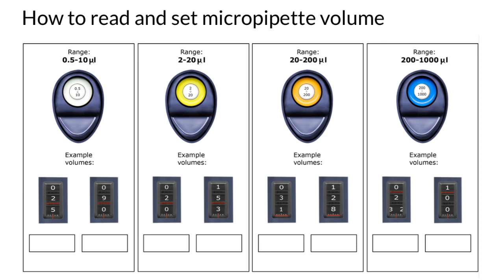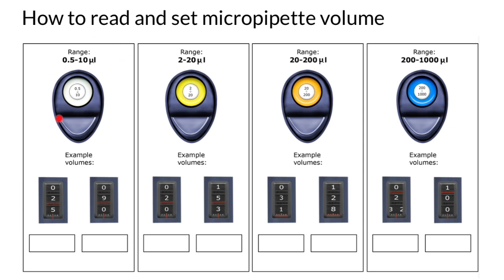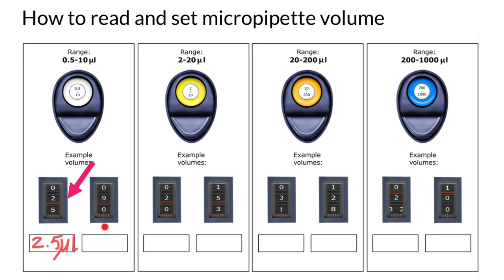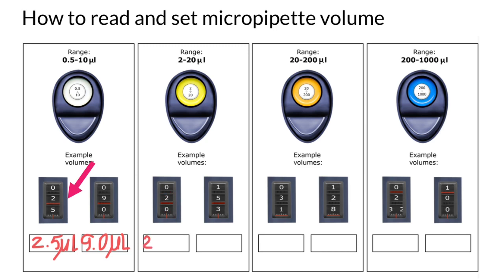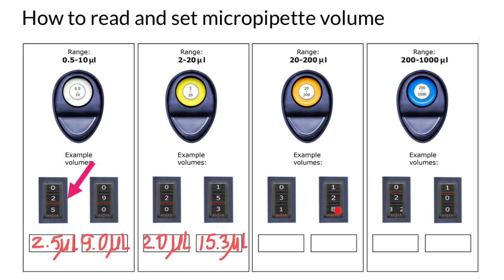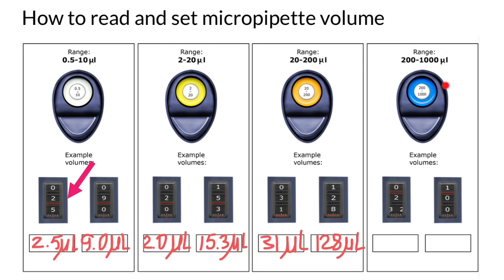Micropipette reading Quiz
1. Preparation:

Ensure you are working in a clean and sterile environment, such as a laminar flow hood or on a clean bench.
Put on disposable gloves, if necessary, to maintain sample purity.

2. Choose the Appropriate Tip:

Select a pipette tip that matches the desired volume range of your micropipette. For example, if you need to transfer 100 µL, use a P-100 tip.

3. Set the Volume:

Most micropipettes have a volume adjustment mechanism on the top. Turn the volume adjustment knob to the desired volume. Make sure to set it within the micropipette's specified range.

4. Attach the Tip:

Firmly push the micropipette tip onto the pipette tip ejector nozzle until it clicks into place. Ensure it's securely attached.

5. Pre-Rinse the Tip:

Depress the plunger slightly (usually until the first stop) and immerse the tip into a container of the liquid you want to transfer. Release the plunger to draw liquid into the tip.

6. Aspirate the Liquid:

Carefully immerse the tip into your liquid sample without introducing air bubbles. Depress the plunger to the first stop (the first resistance point). This will aspirate the desired volume of liquid into the tip.

7. Transport the Tip:

Lift the tip out of the liquid, keeping it vertical to prevent spills.

8. Dispense the Liquid:

To dispense the liquid, carefully place the tip into the receiving container (e.g., a microplate well or tube) and depress the plunger to the second stop (the second resistance point). This will expel the liquid from the tip.
9. Eject the Tip:

After dispensing the liquid, eject the used tip into a suitable waste container. Most micropipettes have a tip ejector button on the top or side.
10. Calibration and Maintenance:
- Regularly calibrate and maintain your micropipette according to the manufacturer's instructions. This ensures accurate and consistent results.

11. Final Steps:

- Record your measurements, and remember to clean the micropipette if it comes into contact with any sample that might contaminate it.

12. Store Properly:

- Store the micropipette with the volume set to zero to prevent the internal spring from becoming compressed. Place it in an upright position, and ensure it's protected from damage or contamination.

Using a micropipette accurately is essential for reliable laboratory results. Always follow the specific instructions provided by the manufacturer of your micropipette, as there may be variations in design and usage.